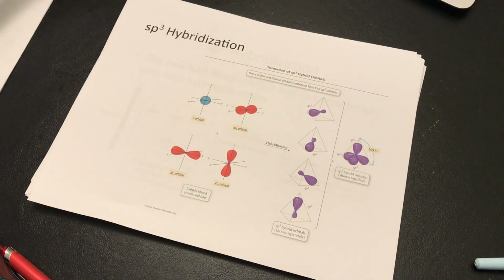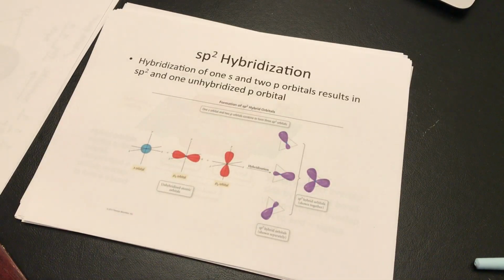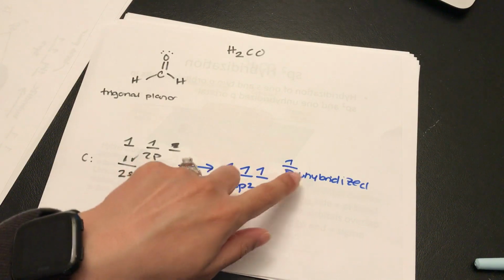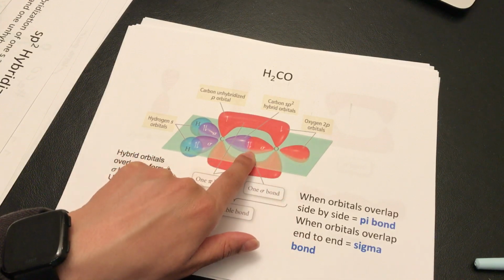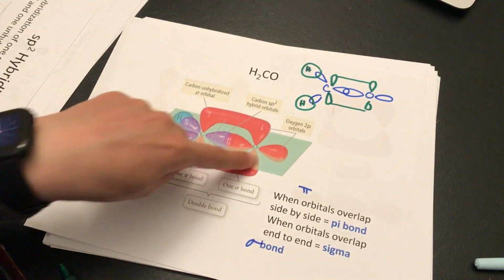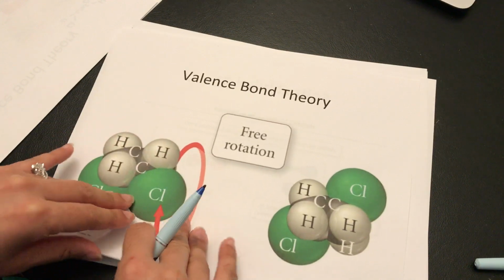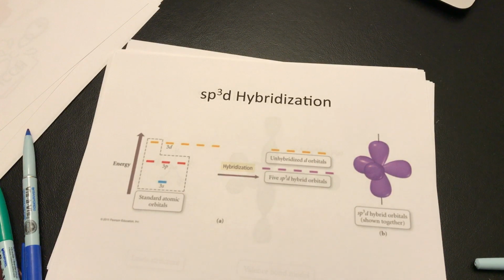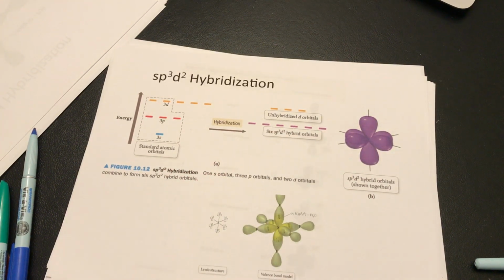Valence Bond Theory